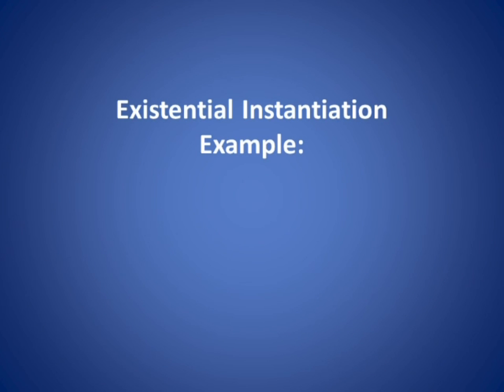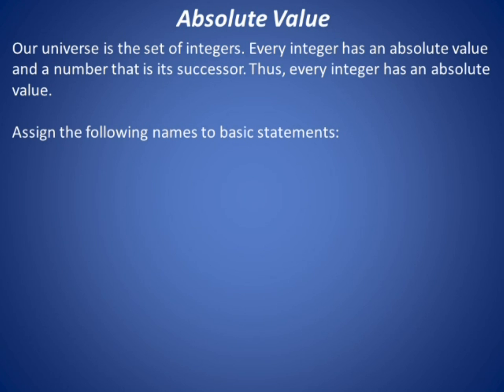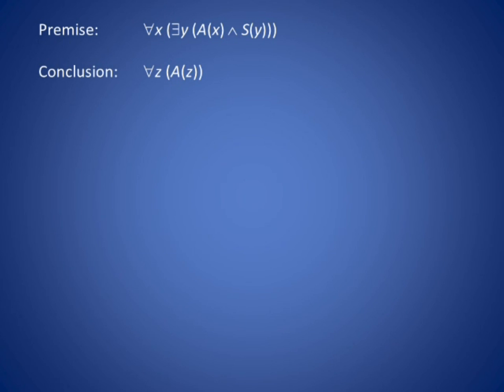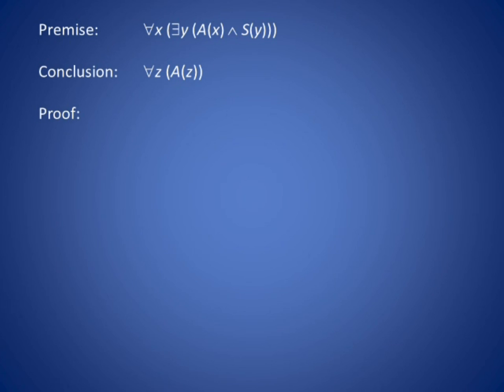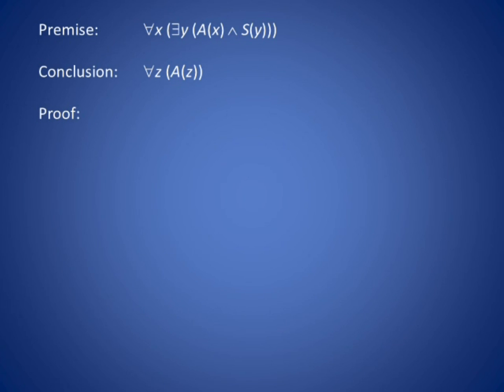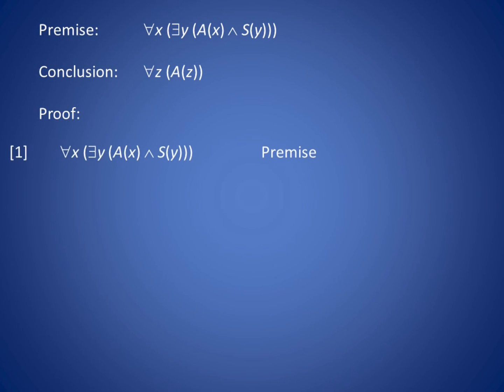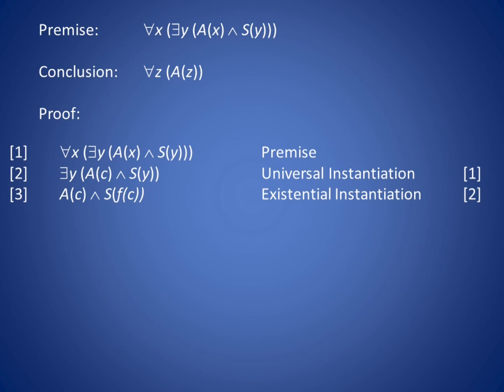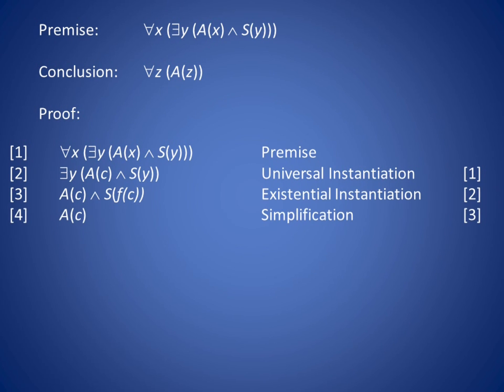Predicate Logic Proof Example 2: Using Instantiation and Generalization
An example of a predicate logic proof that illustrates the use of Existential and Universal Instantiation, plus Universal Generalization.